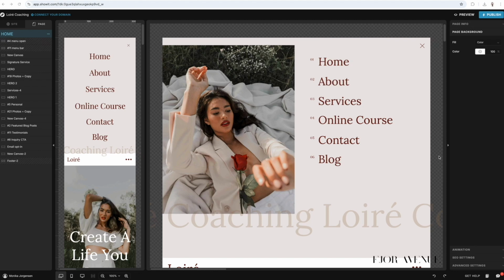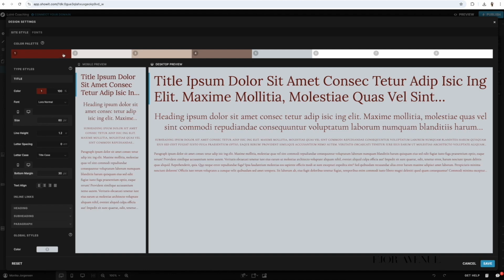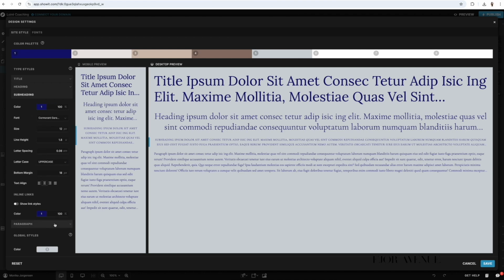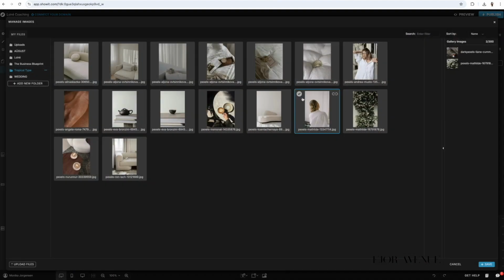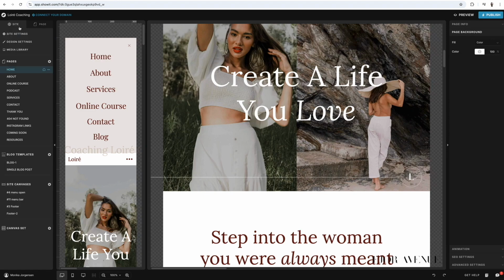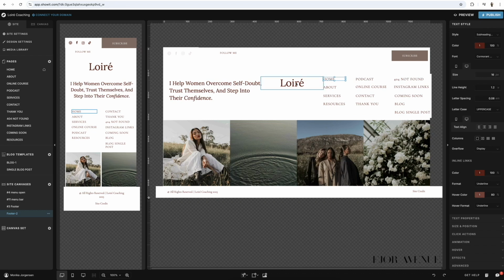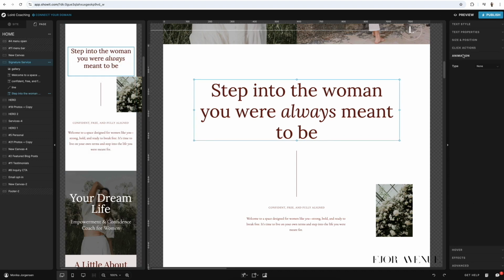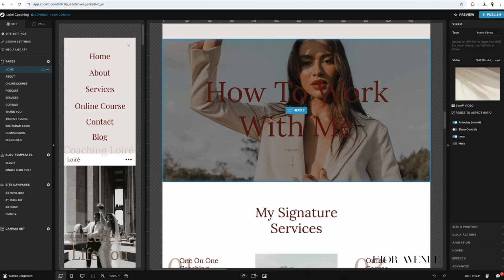How to Customize Your Showit Website Template For Beginners | Step-by-Step Guide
Ready to make your Showit website truly your own? In this tutorial, I'll show you how to customize your Showit site step by step. Whether you're updating colors, fonts, layouts, or adding custom elements, this guide will help you create a unique and professional website with ease!

🔹 What You’ll Learn:
✅ How to change fonts and colors
✅ Customizing layouts, images and videos
✅ Tips for making your site stand out

Perfect for beginners and creatives looking to personalize their Showit website!

Check out our Showit Website Templates perfect for coaches, photographers and creatives